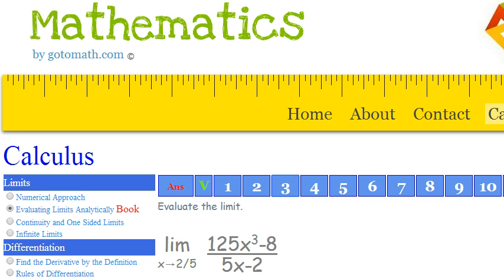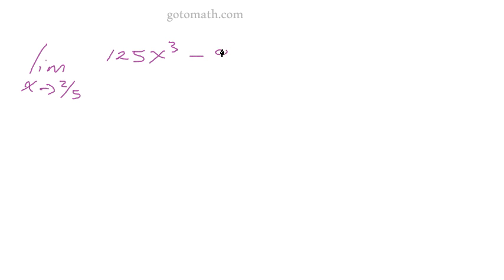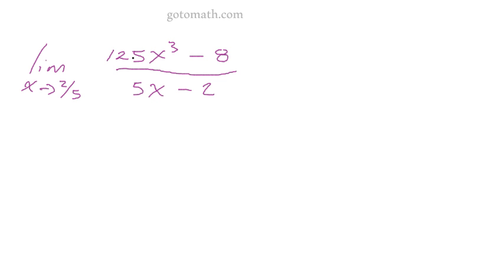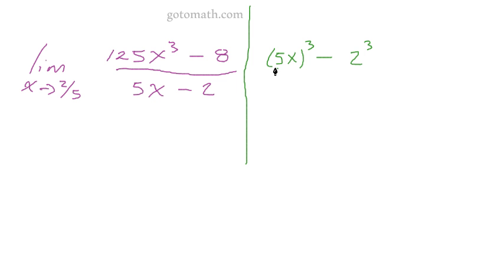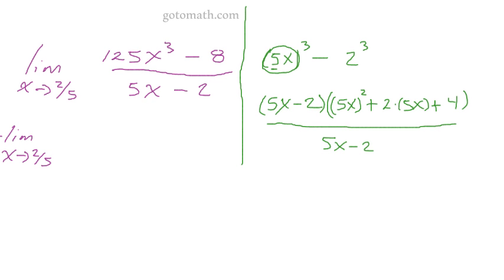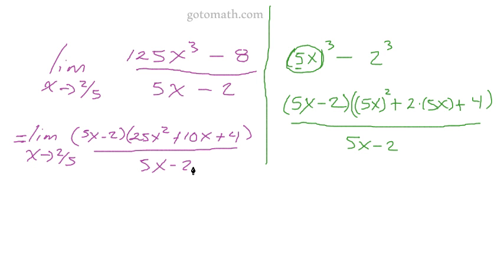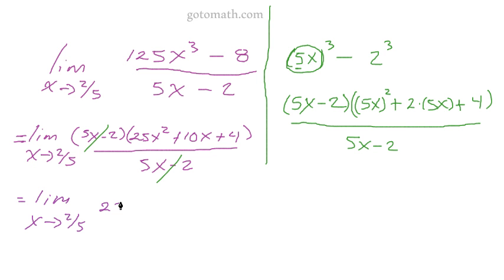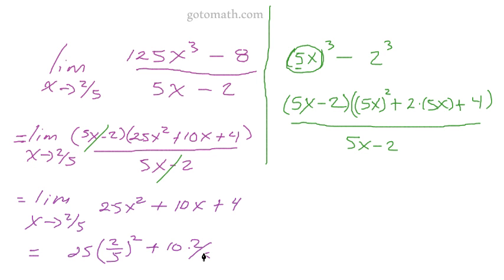solving limits analytically 3 5